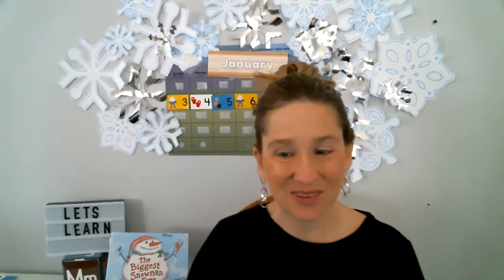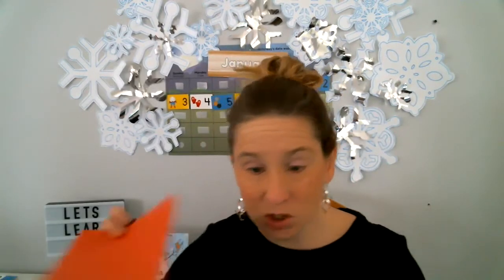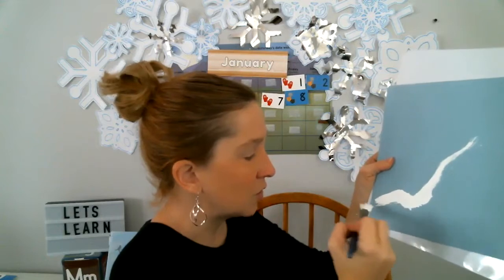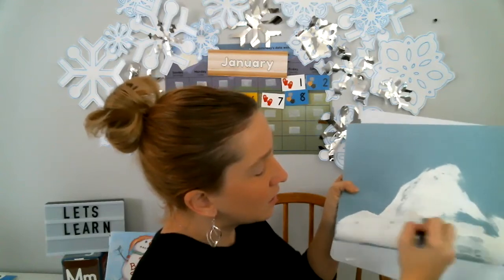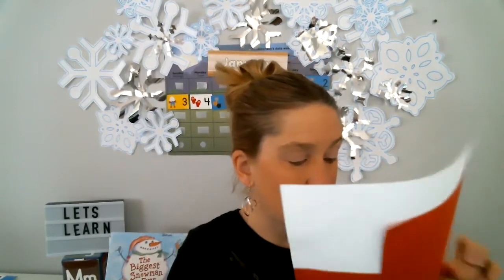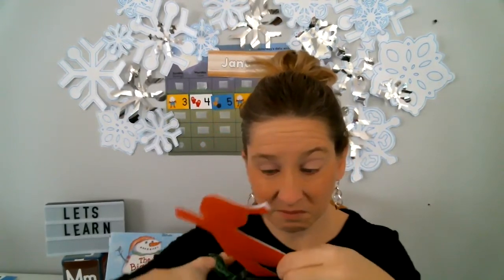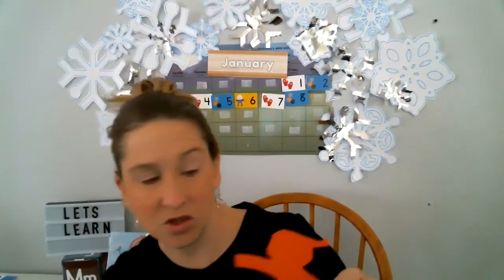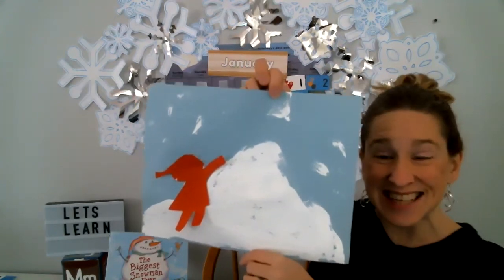How to do The Snowy Day Craft | Preschool Art Painting | Circle Craft Time | Crafting with Ms Julie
The Snowy day winter book craft project At Home Preschool & Crafts, fun zoom online learning interactive circle time for kids with Ms.Julie.  STEM Pre school age children from 3-5 years old program. Virtual preschool learning in a small zoom classroom.

                                    January 2021:
Mitten Craft
Little Rabbit Anna discovers the Snow
Foam Snow Flake Stamps Craft
Water color paint set
Little Snowflake book
The Snowy Day book
Ski winter mountain craft

Ms. Julie also has online summer camps with crafts and stories. Themes from Disney Jr. and Nick Jr.  Ms. Julie crafts and camps are fun virtual interactive events for kids.  Crafts, stories, show and tell and more.